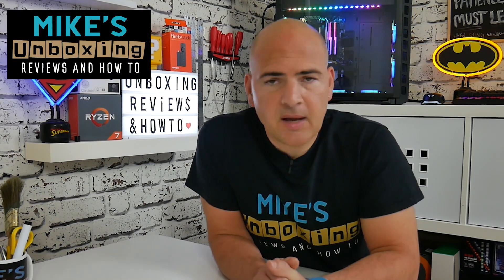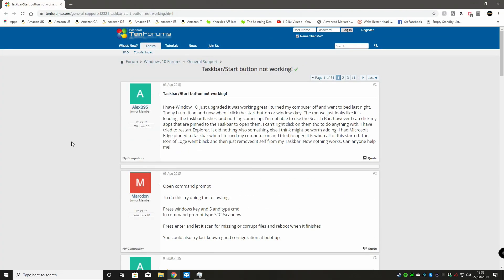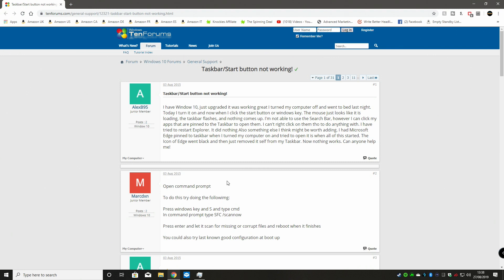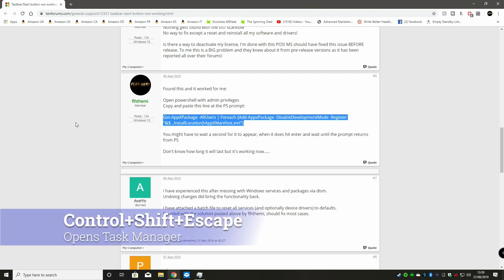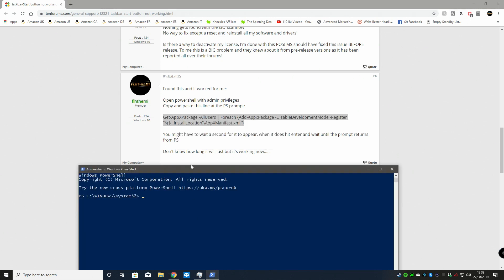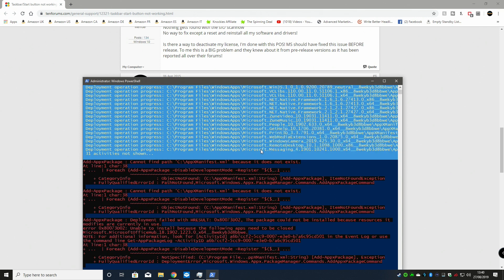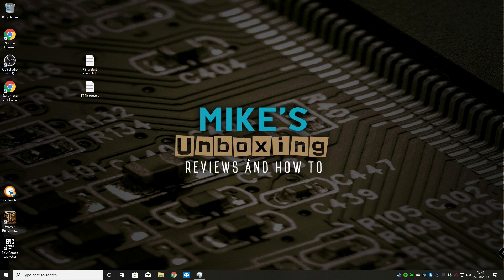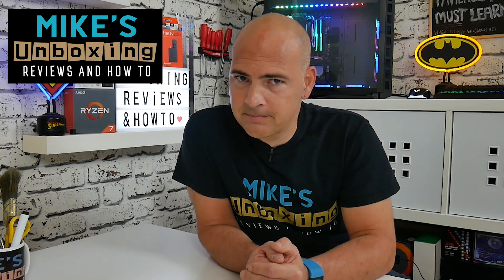Windows 10 Start Menu, Search & Taskbar Fix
Sometimes the Windows Store, the Windows Start menu or the whole taskbar stop working as they should. And some of that goes back to their Metro heritage.

So the simple fix for most problems is to reset the manifests for the apps and related programs. This won't remove any files or personal info, but as always try and make regular backups and save anything important before you begin.

Open Powershell by pressing ctrl shift and esc together and this will open task manager.
Start a new task and type powershell. Also make sure you tick the box that will give powershell admin rights or elevated rights.

In powershell copy and paste this command

then hit enter

Let powershell do its thing and when it is finished close all your windows and restart you pc.

You may need to alt ctrl del to get out if the start menu isn't working :-)